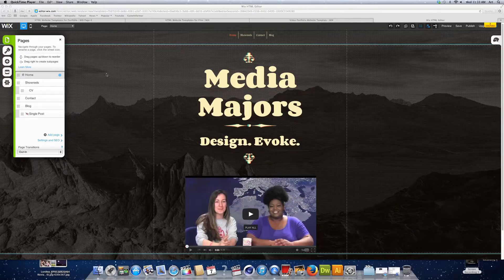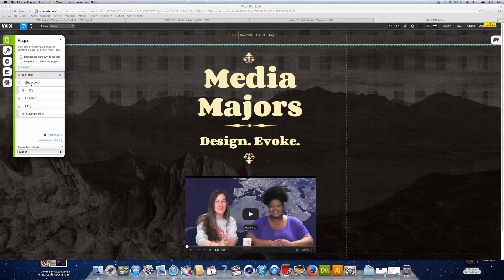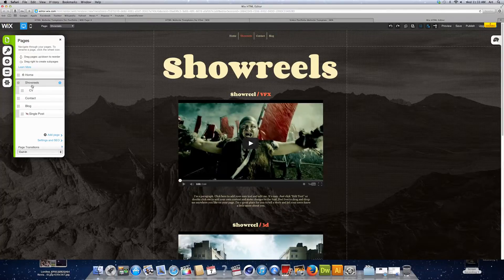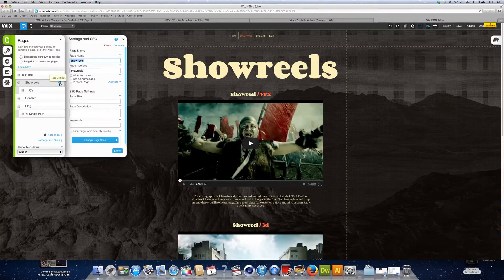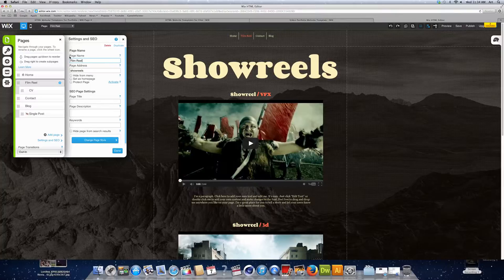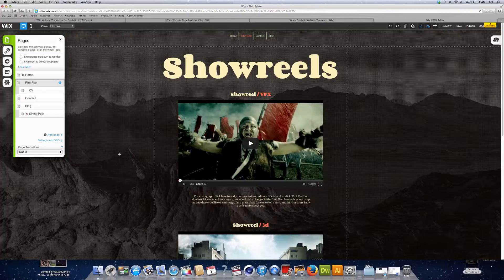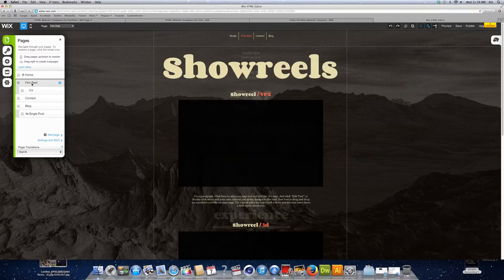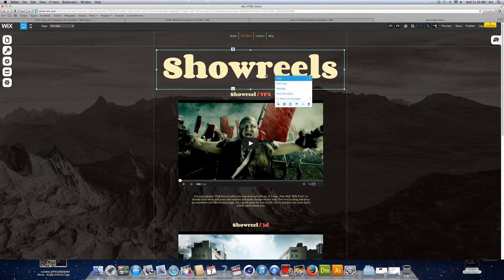Wix – Pages – Video Tutorial